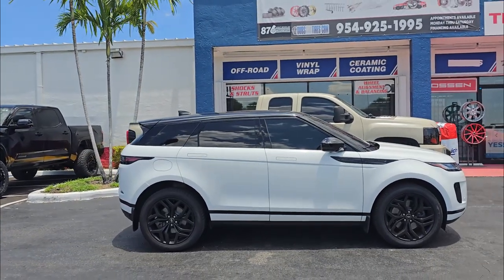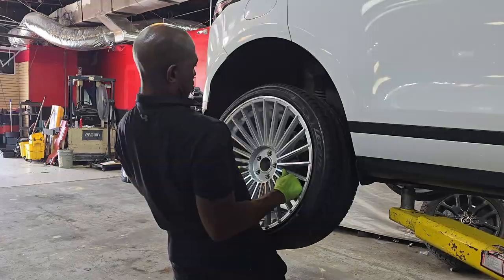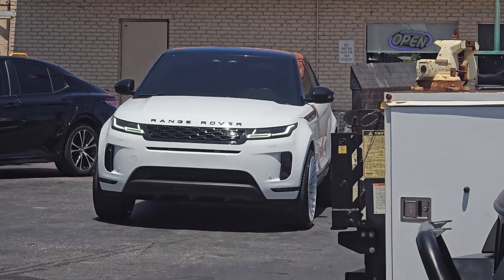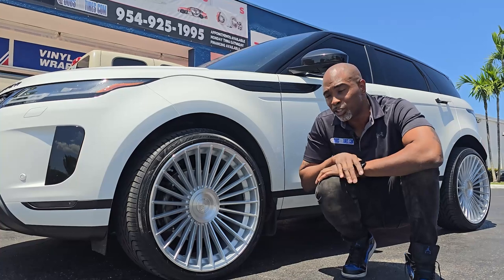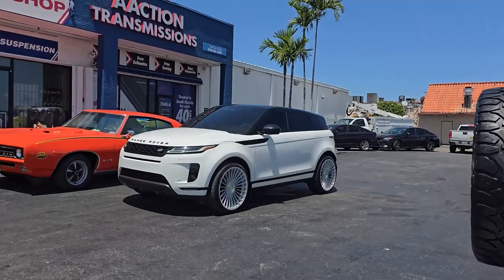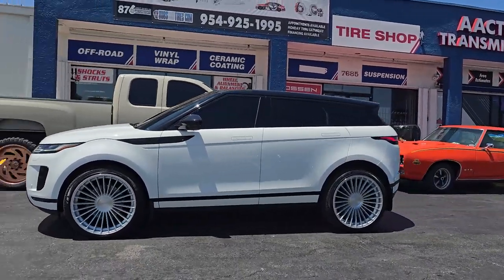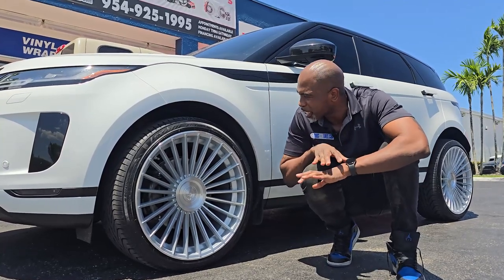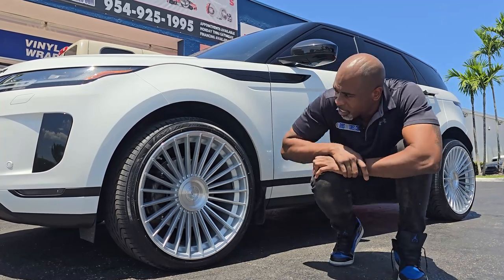877-544-8473 22" Roadforce RF-22 Machine Silver Wheels Range Rover Evoque Rims & Tires We Ship